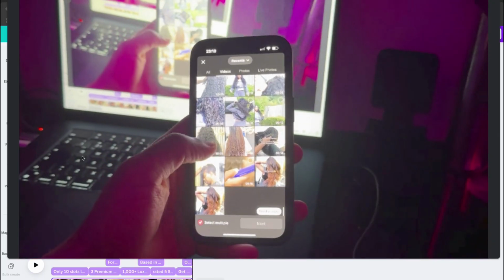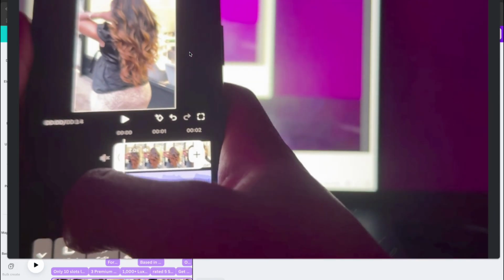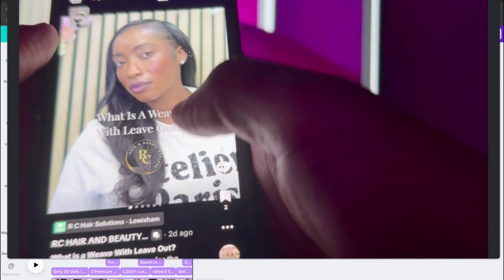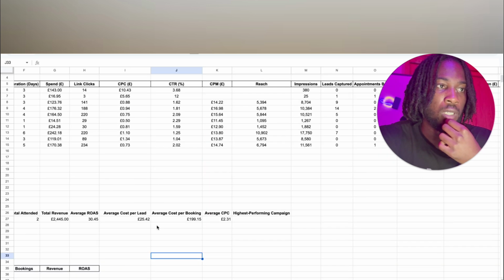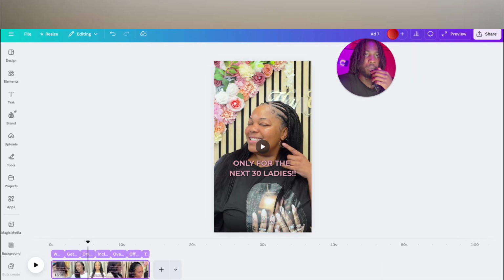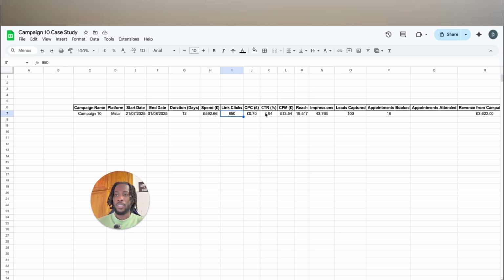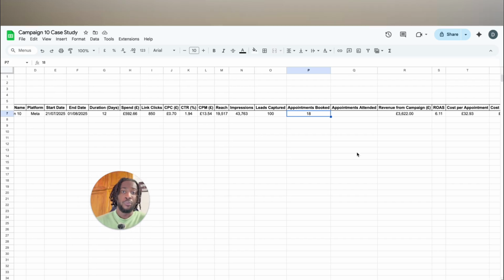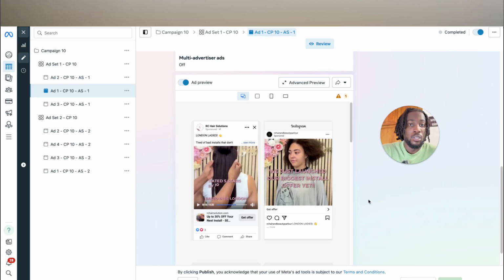How I Make 4x ROAS Meta Ads from Scratch 2025 (it’s so simple)